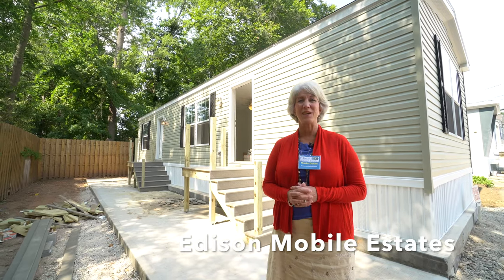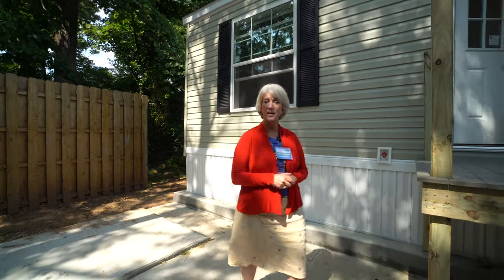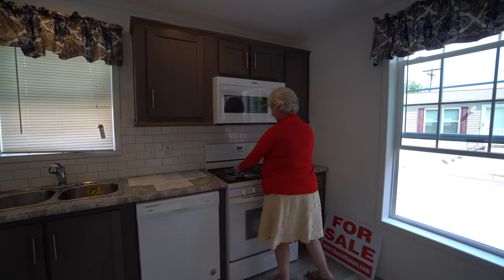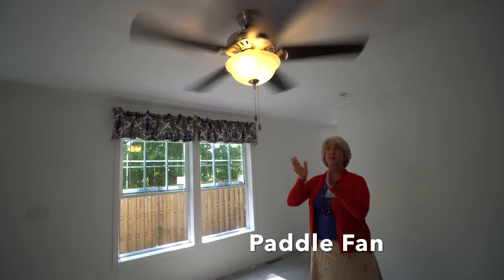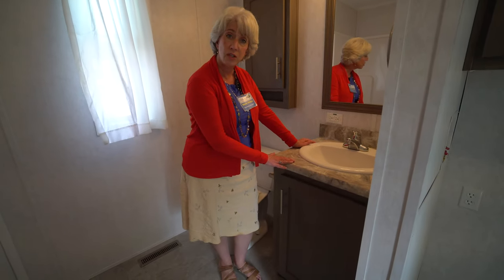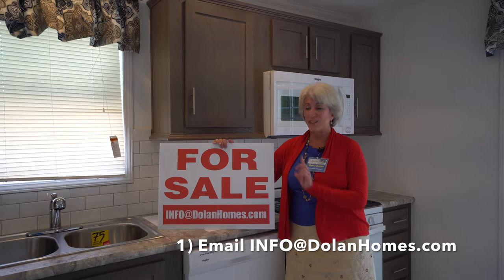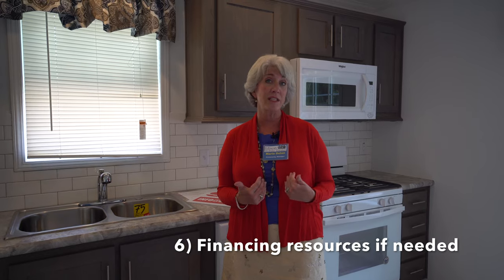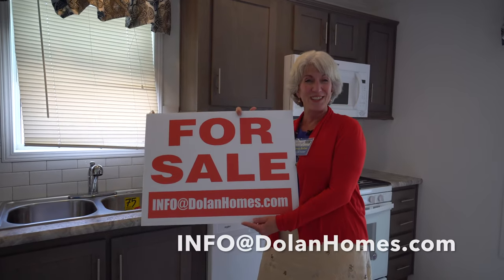SOLD X-5 Edison, NJ 1 Bedroom 1 Bath Manufacture Home MyHomeInEdison.com $85,000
SOLD: 1 Bedroom 1 Bath 728 Sq Ft Home Lot X-5 MyHomeInEdison.com $85,000
Kitchen Features:
Four Whirlpool Appliances in white: 18 Cubic foot Refrigerator, 30 “ Gas range, Microwave over the Range, and Dishwasher - warranties included on all appliances
Deepwell Stainless Steel Kitchen double Sink with Pull out sprayer in Single lever Faucet
Spring Carnival Laminate Countertop with rounded edge
Solid wood grey/brown colored (Timberwolf) adjustable cabinets throughout kitchen and bathrooms
White New York Subway tile backsplash
Bathroom Features:
60” Step In Shower Stall with 2 seats and bi-pass glass doors
Framed Bathroom Vanity mirrors
Cosmetic Box over Commode
Home Features:
Monterey Bisque Vinyl water resistant wall covering in Master Bathroom & Hall Bathroom
Drywall in Kitchen, Dining Room, Living Room & Hall
Insulation: R-11 in Floor, R-19 in Wall, R-30 Roof
Drapery and Mini Blind package on all windows
Gas Furnace
40 Gallon Electric Hot Water Heater
Hook-Up for your Full size Washer & Dryer
Stone Tile Finish Linoleum throughout (sandstone colored)
Sunburst window Fiberglass Front door
9 Lite Cottage Fiberglass Back door
2 Panel arched top interior doors
Bypass sliding doors for closets
Thermopane windows throughout
LED Can lights throughout
Outside Features:
Olive colored Dutch Lap Siding
Black Louvered Shutters
Anderson Storm doors
Gutters
Concrete Patio
6x6 Shed
Exterior Water Faucet
Exterior Electric outlet
Central Air-Conditioning

1) minimum 10 % down payment
2) Credit score of 650 or better
3) No more than 43% debt to income ratio

STEPS
, fill out our 15 Pre-Qualifying Questions
2) Receive and read our Informational Email from Constant Contact
3) Confirm the 15 Pre-Qualifying Questions
4) Self-guided tour of available homes. Must wear masks.
4) Fill out our Resident Application. Must be completed by all adults (18 and older) to reside in the home. All persons to reside in the home are to be listed, including children. $40 non refundable cash per adult to process the application. Email for Mail-in instructions. Offices are closed to the public.
5) Once approved, we will provide you with a courtesy list of NJ Manufactured Home loan originators that, as far as we know, are the only ones in NJ who offer loans for MANUFACTURED HOMES in a LAND LEASE COMMUNITY.